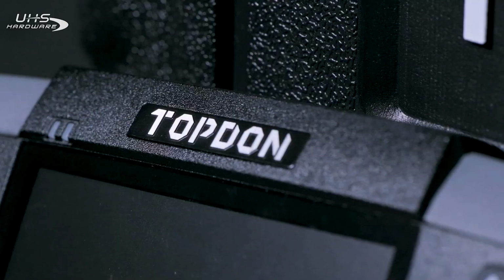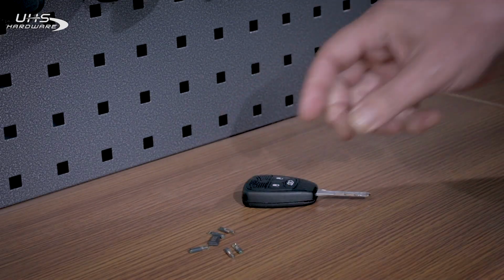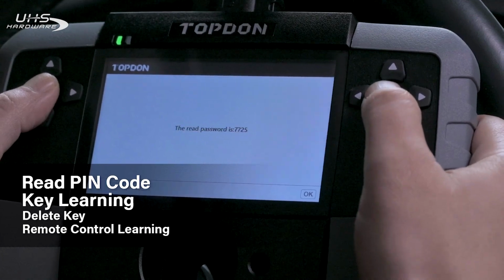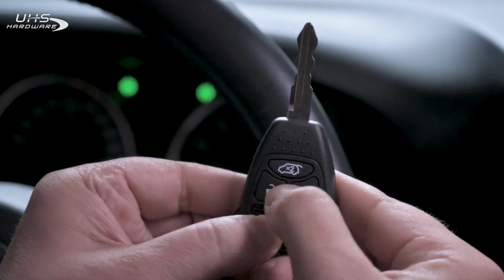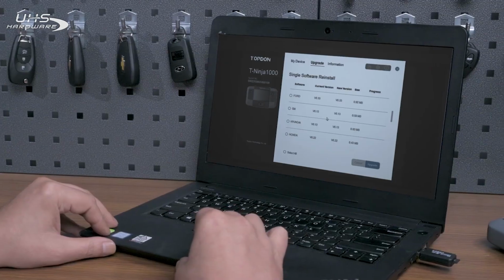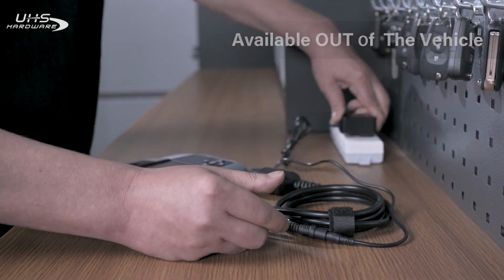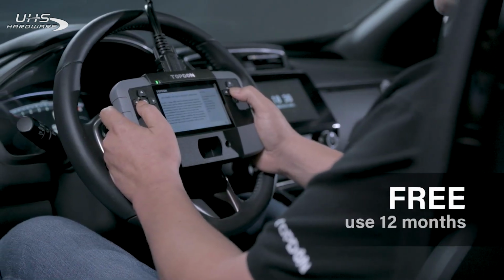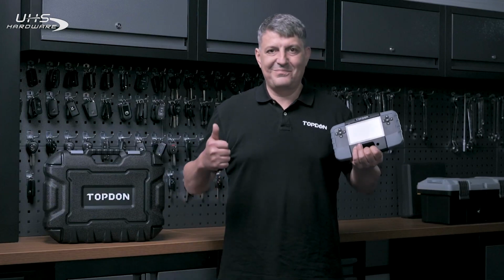How to use T Ninja1000 Key Programmer Immobilizer by TOPDON Diagnostics tools for Locksmiths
THE T-NINJA 1000 key programming tool.

As the newest addition to the TOPDON family of highly advanced smart diagnostic tools, TOPDON Ninja 1000 serves as the OBD key programming tool for the automotive immobilizer system. An array of powerful features including Key Generation, PIN Reading, Key Learning, Remote Learning, Key Deletion, All Keys Lost, and more, are all covered.

With its real-time guided operation, immense online database, robust hardware, and intuitive software, you now have an effective and easy-to-use key programming machine for automotive locksmiths and technicians alike.

FEATURES:

It does not require internet or server connection to program keys.
12 month Free updates and 12 month warranty
Support most vehicles in North America, and some Japanese brands and growing.
Practical money-making functions: Read Pin Code, All Keys Lost, Add and Erase Keys and more.
Step-by-step guidance through a series of functions.
Read Pin Code for most vehicles.
Online Technical Assistance Center with a constantly updated database.
Cost-effective; low price to meet the economic crisis and pay for itself in just one use.
Regular updates for supported vehicles and future vehicles.
All by OBD, no soldering, no EEPROM